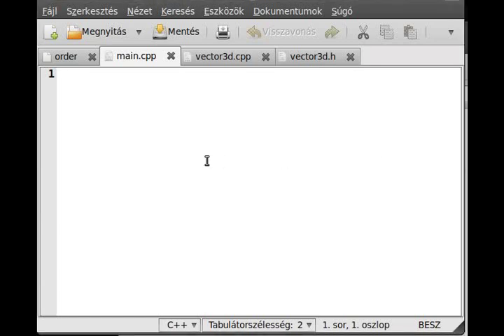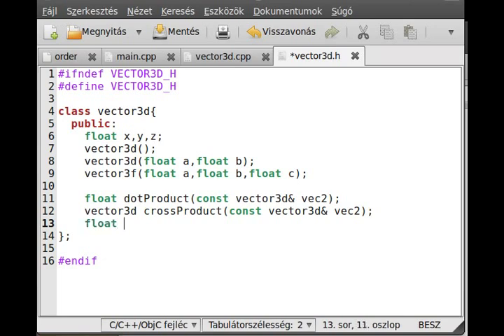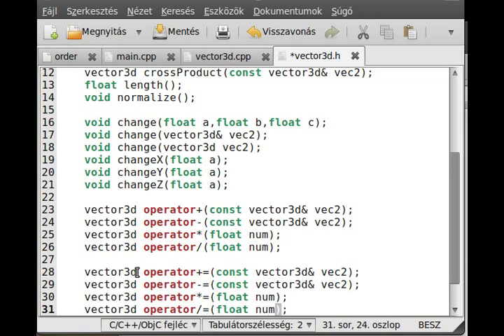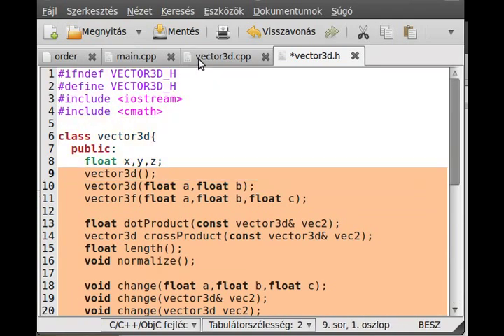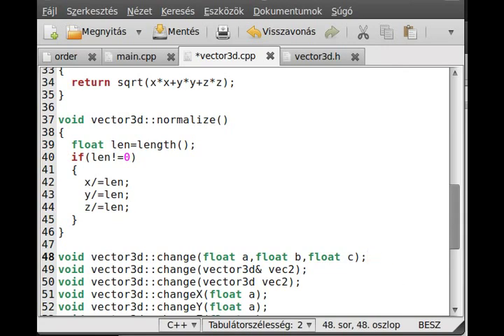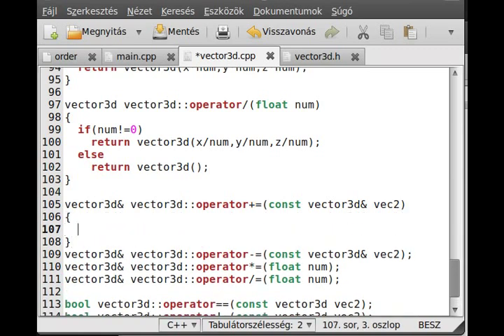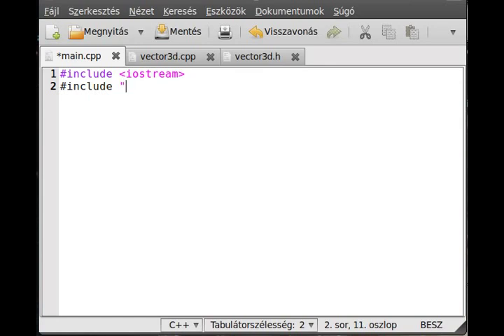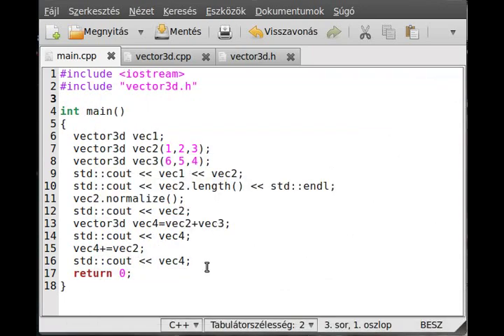FPS game (OpenGL,SDL,C++) tutorial 1 - vector3d class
In this tutorial I will create one of the main class for the FPS game, the vector3d class (which is a 3 dimensional vector and it's operations)

Here is the game with the binaries, you can just run the fps.exe file, thanks to PeterLakeTV: